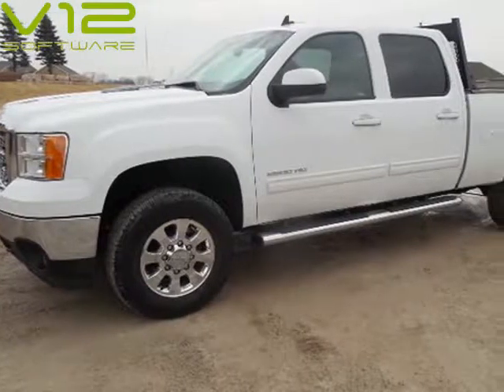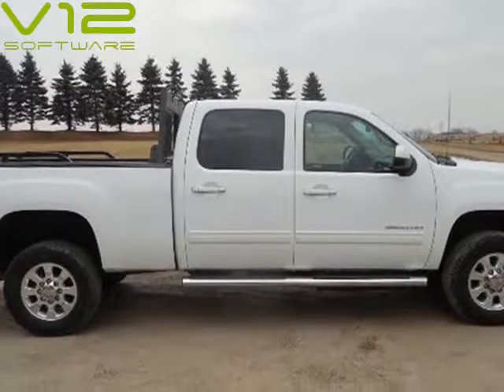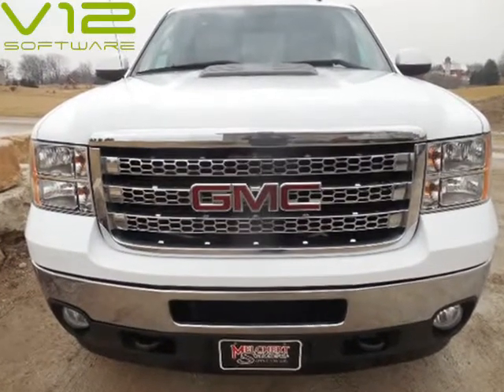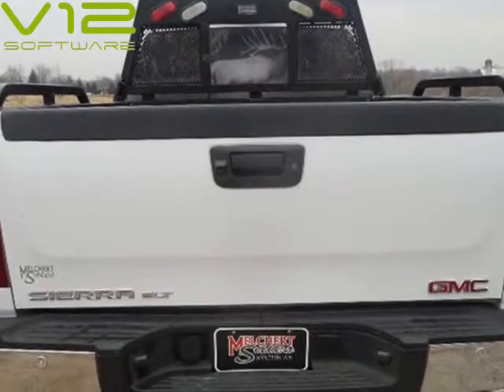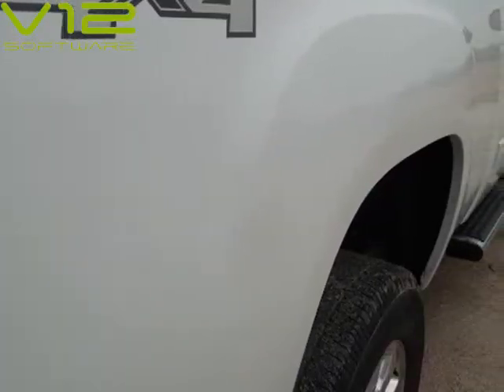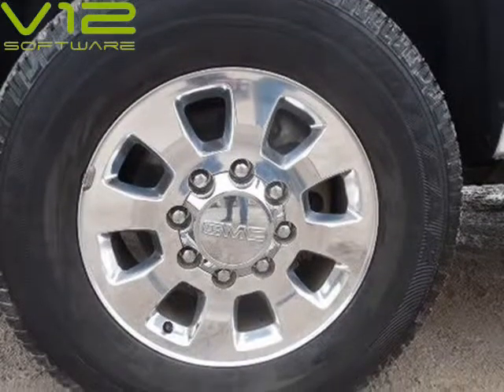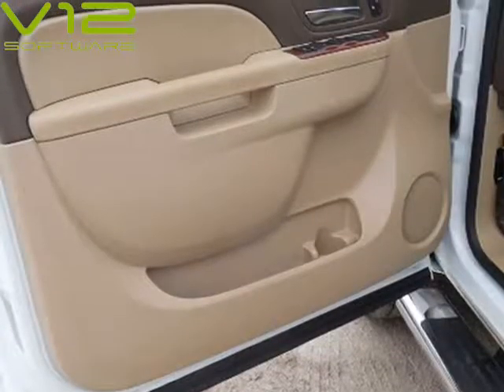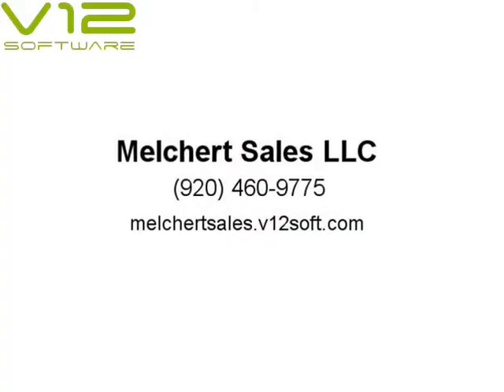2013 GMC CREW SLT Z71 DURAMAX 4WD MOON NAV DVD SOUTHERN 1 OWNER (Neenah, Wisconsin)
1919 American Ct
Neenah